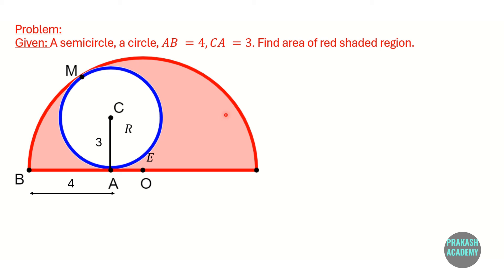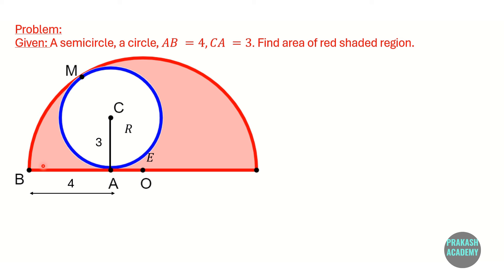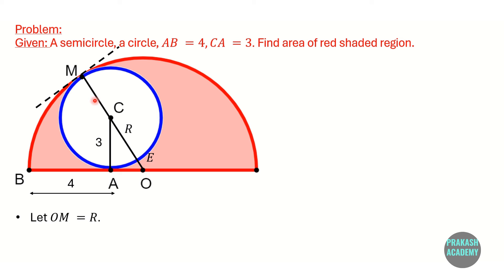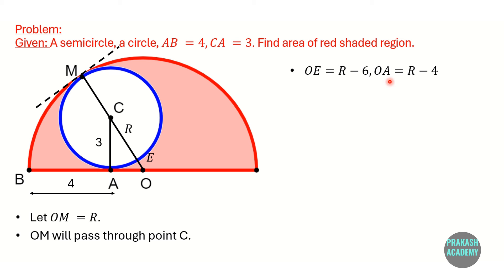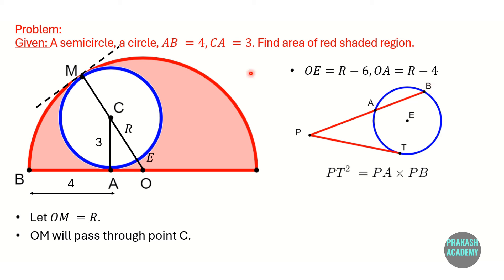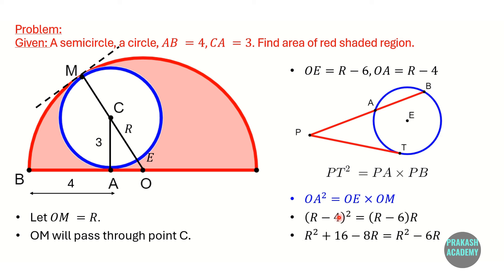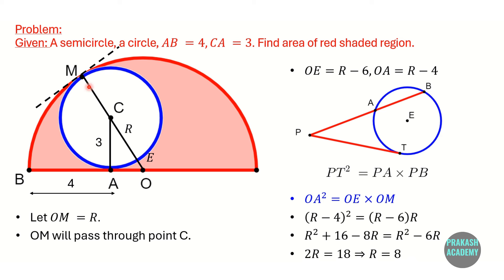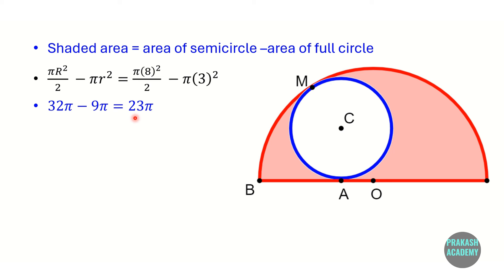A nice problem from Geometry I OLYMPIAD I SAT I MCAT I Xth I GRE I Pre-Math I NSO | IMO | SOF